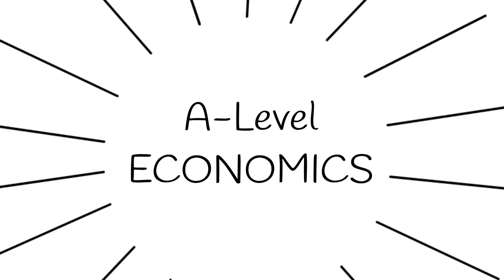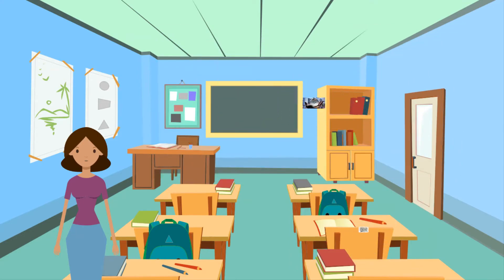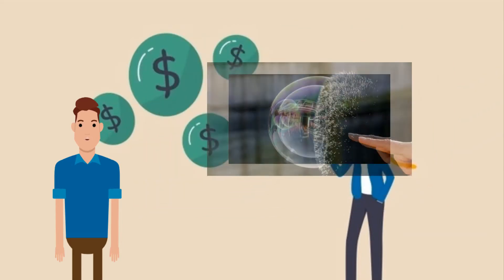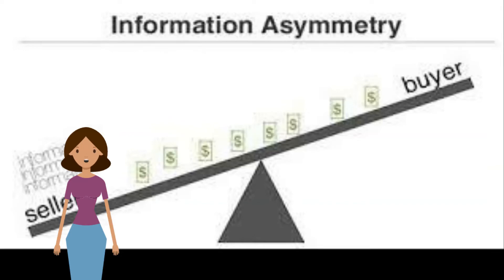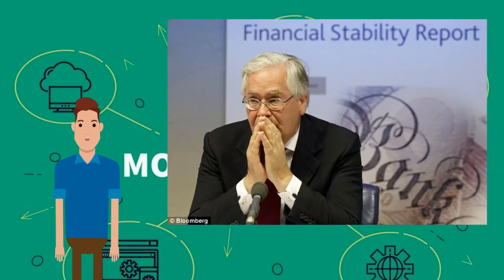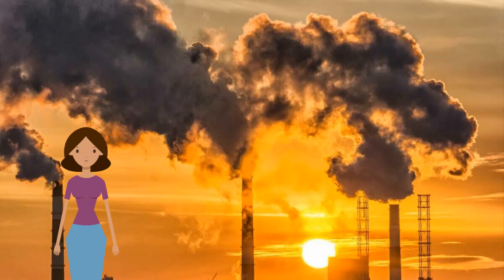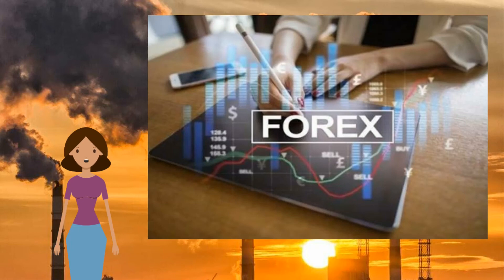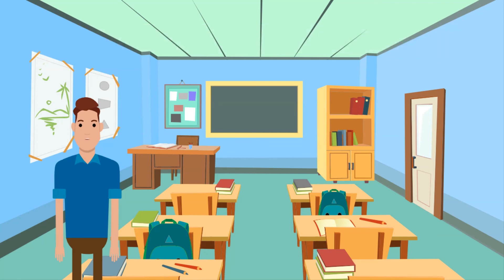A Level Economics - Theme 4.4 - The financial sector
This video is an educational video for A-Level Economics.

In this video, we will be looking at:
4.4 The financial sector
     Role of financial markets
     Market failure in the financial sector
     Role of central banks.